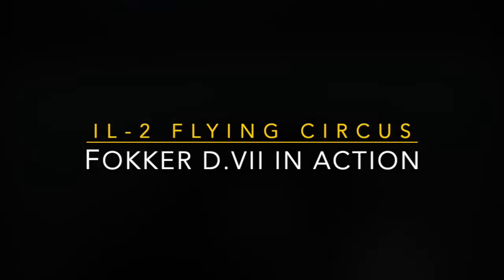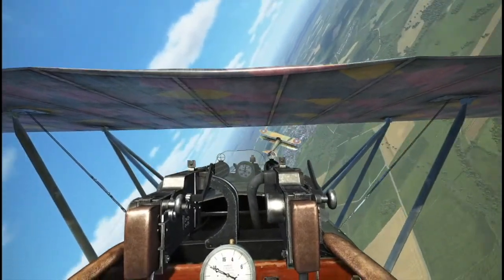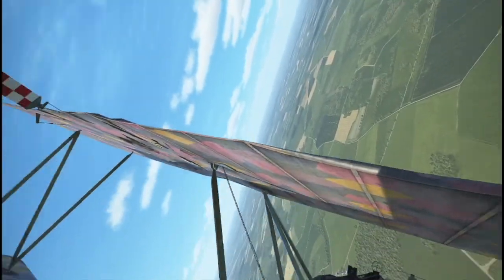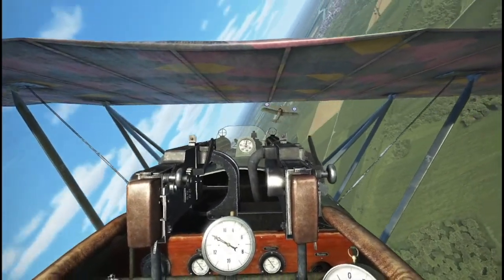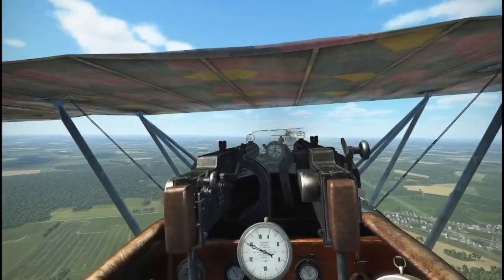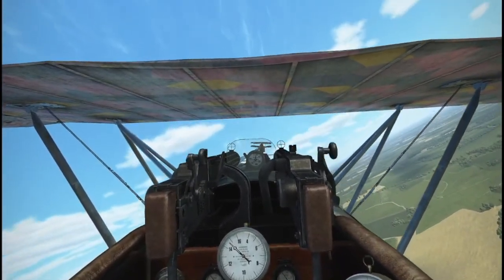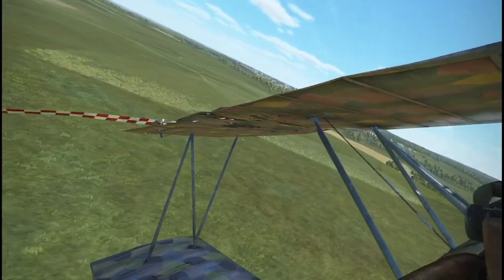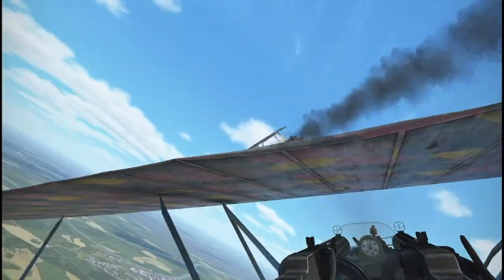IL2 Flying Circus: Four Fokker D.VII vs. Eight Sopwith Camels and Nieuport 28s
I'm quite new IL2 Great Battles and Flying Circus (though I used to play IL2 1946 back in the day). However, I have to say that, for me, Flying Circus is the most fun part of the new IL2 series. In this engagement, my flight of four Fokker D.VIIs is taking on a a flight of four Sopwith Camels and four Newport 28s. Enjoy!